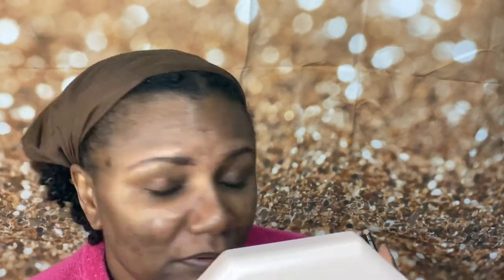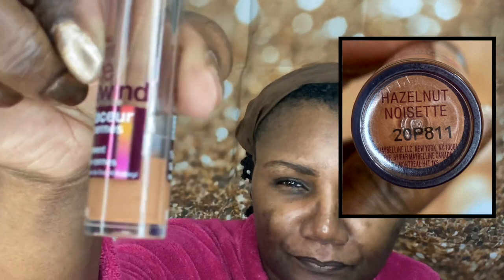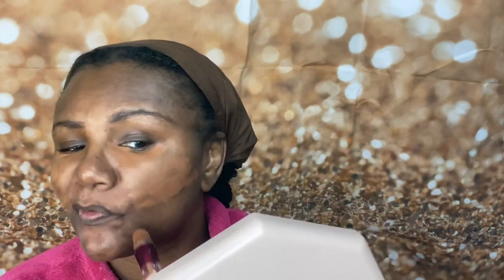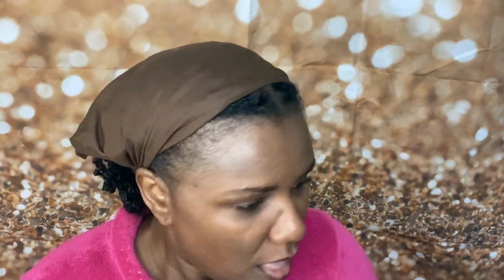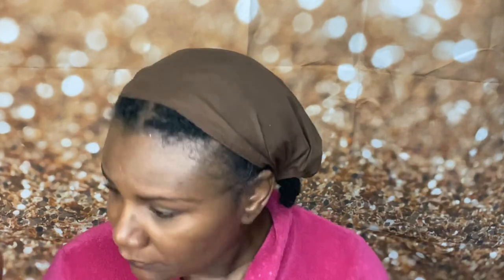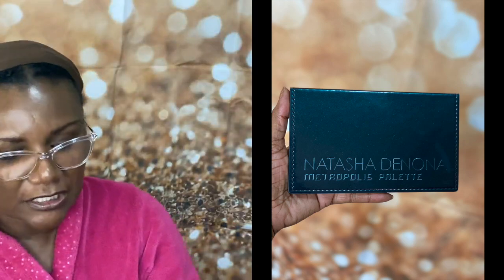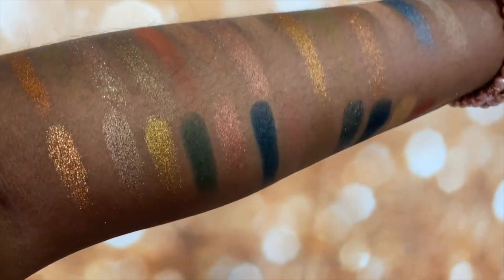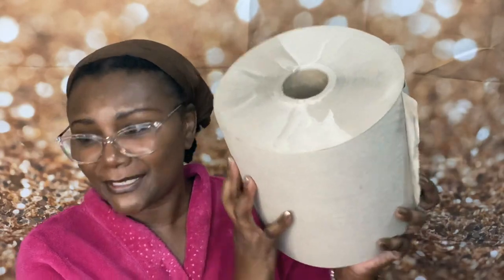TARTE & SEPHORA HAUL: THE JANKY SHOW - SUNDAY SHARING | NAPPYLICIOUSTV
- Paper Towels
Welcome to The Janky Show! In today's video, sharing my latest haul from: @tartecosmetics & @Sephora Spring Sales Event. Before sharing my haul, I needed to apply a little makeup to get presentable.

CONCEALER
💜 @maybellinenewyork Makeup Instant Age Rewind: Hazelnut
FOUNDATION:
💜 Maybelline Fit Me Matte & Poreless: 355 Coconut
LIP LINER;
J💜 ordana: Dark Brown
LIP BALM:
​ 💜 @AquaphorUS  Lip Balm
MASCARA:
💜 Wet n Wild Max Volume
TARTE HAUL Blaming @aliphiaslife
💜 Tarte Shape Tape: Rich  Sand | Deep Sand
💜 Tarte Brush Set
SEPHORA HAUL
KAT VON D EVERLASTING LIQUID LIPSTICK
💜 Malice
💜 Susperia
💜 Crucifix
💜 Damned
TARTA HARPER CLARIFYING BLEMISH & OIL CONTROL CLEANSER
FENTY BEAUTY SUN STALK'R BRONZER
💜 Mocha Mami
FENTY BEAUTY KILLAWATT FOIL HIGHLIGHTER
💜 Penny4UThots
KAT VON D EYESHADOW PALETTE:
💜 Lolita Eyeshadow Palette
💜 Vegan Love Eyeshadow Palette
NATASHA DENONA
💜 Metropolis Eyeshadow Palette

VIDEOS MENTIONED
- ULTA 21 DAYS OF BEAUTY SALE
- MY 2020 SEPHORA SALE WISH LIST

HOW I SAVE MONEY | HOW I EARN MONEY | HOW I GET FREE PRODUCTS

GET $10 BACK AFTER YOU JOIN USING MY LINK

💜 INFLUENSTER JOIN. SHARE. GET A VOXBOX!

Thanks AKA Sorors!